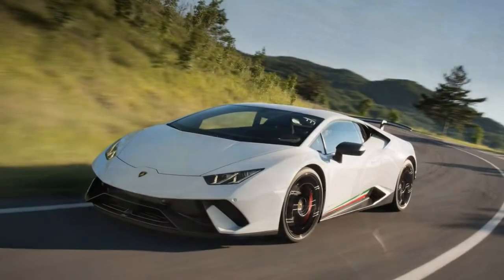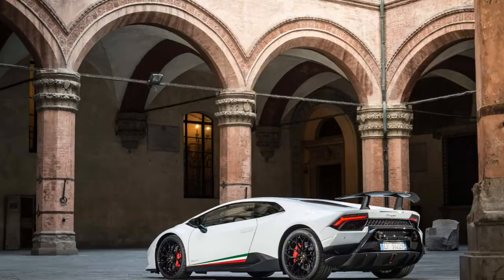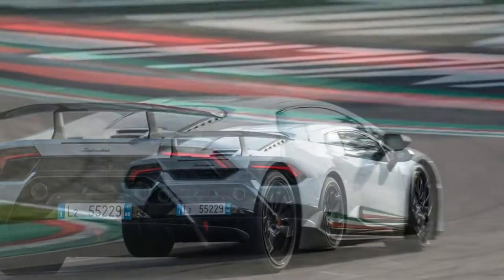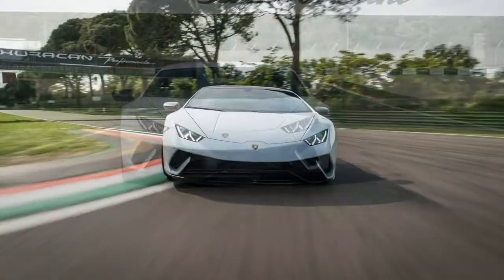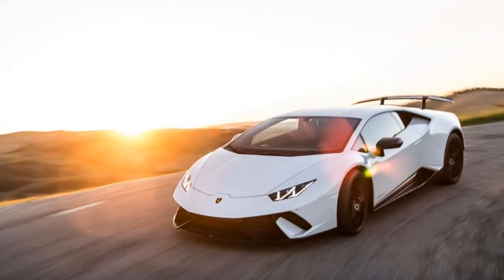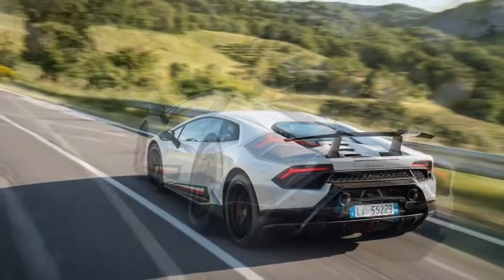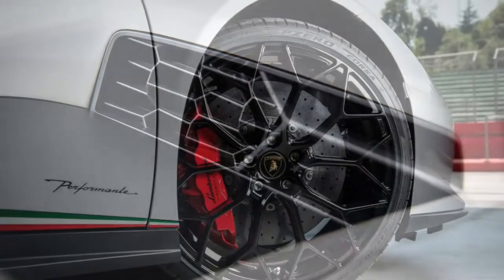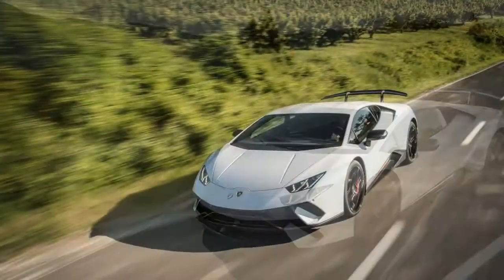Lamborghini Huracán Performante 2018 Car Review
A track oriented variant from the Huracán, referred to as the Performante, was unveiled on the 2017 Geneva Motor Show.

 The Performante underwent various exterior changes most abundant in noticeable being the leading and rear bumpers. Carbon fibre is needed for the bumpers along with the side skirts. An adjustable carbon fibre rear wing may be added to increase downforce. The position in the exhaust been specifically changed, which is now just a little above the rear diffuser. The interior has underwent noticeable changes, now sporting new seats along with a new digital speedometer (just like that in the Aventador SV's speedometer). The Performante's 5.2-liter V10 is tuned to make 631 hp (471 kW; 640 PS) at 8,000 rpm and 443 lb⋅ft (601 N⋅m) of torque at 6,500 rpm. The weight has additionally decreased by 40 kg (88 lb), courtesy in the forged aluminium and forged carbon fibre body components (first utilized in the construction from the Sesto Elemento). All the new aero components around the car have active aerodynamic capability and help in keeping the car stable at high speeds. The Performante can do accelerating from 0–62 mph (0–100 km/h) by two.9 seconds and 62–124 mph (100–200 km/h) in 6 seconds and contains a theoretical top speed of 218 mph (351 km/h).